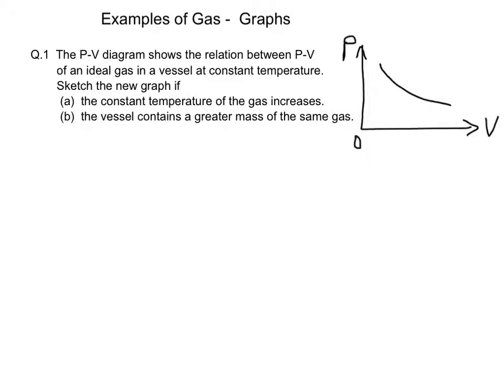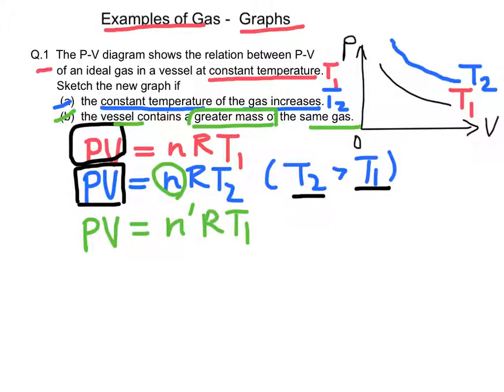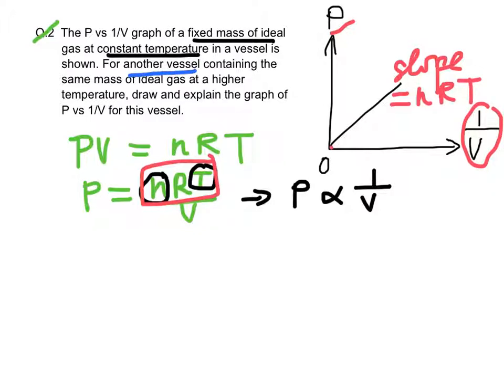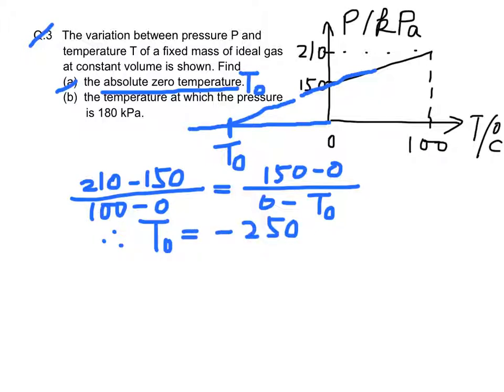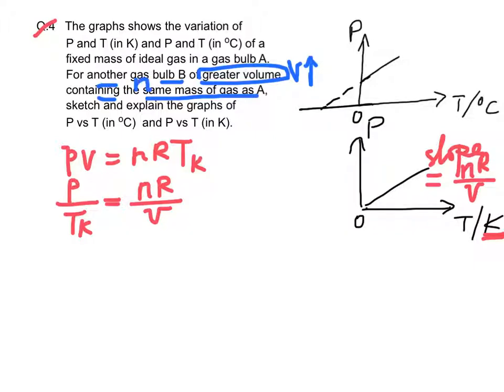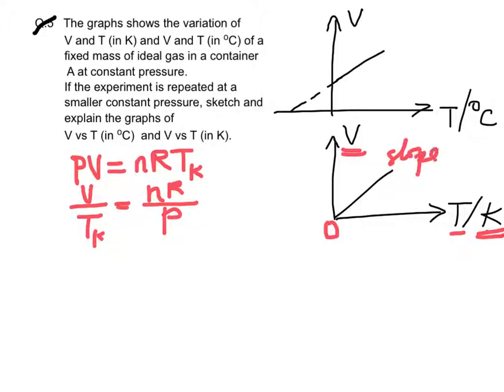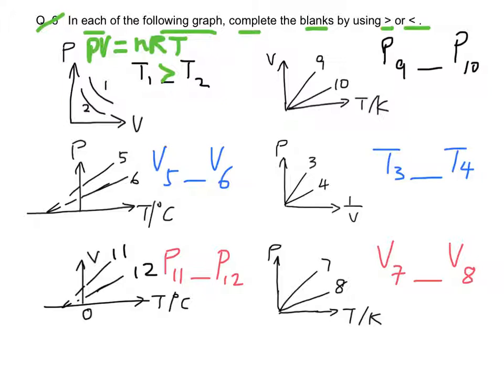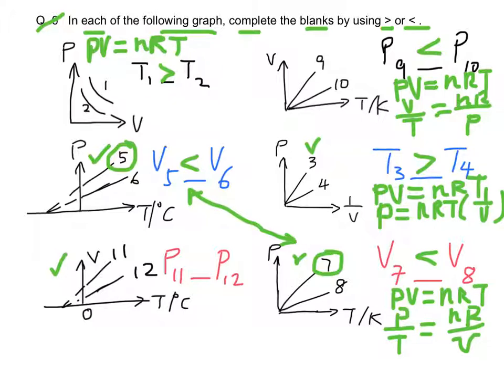Chapter 4 Gases (Part 7)